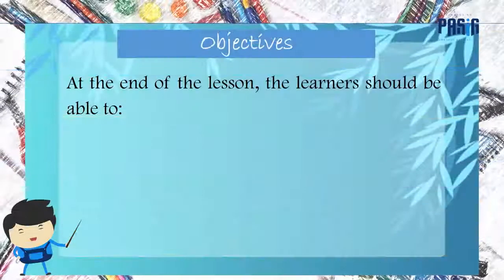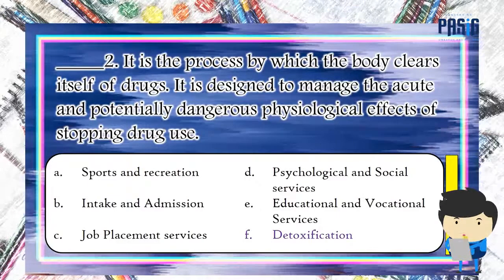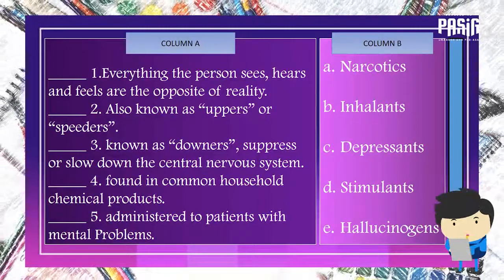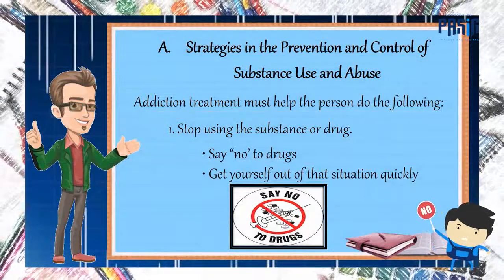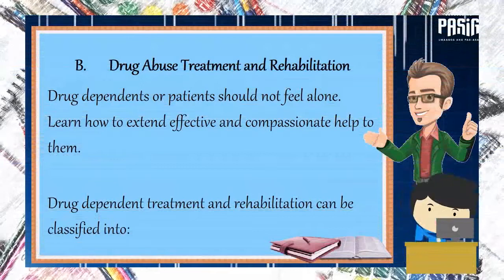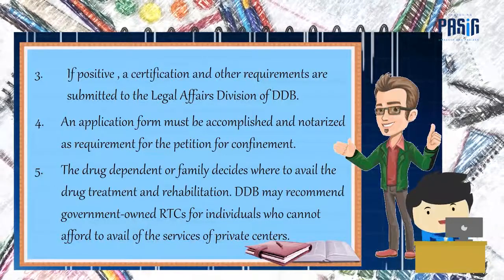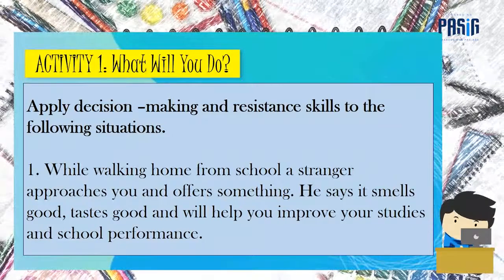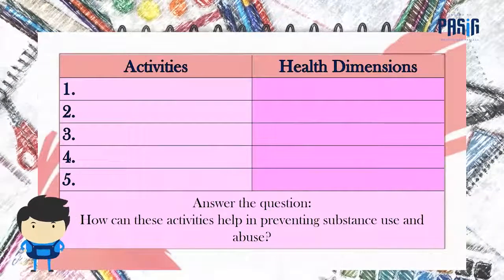MAPEH 9 (HEALTH VIDEO LESSON 6 - QUARTER 2)